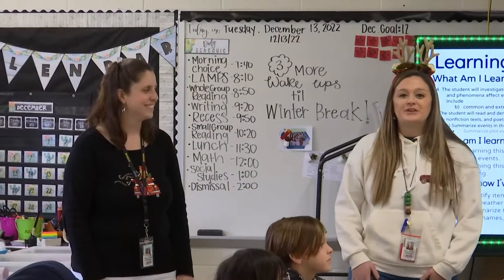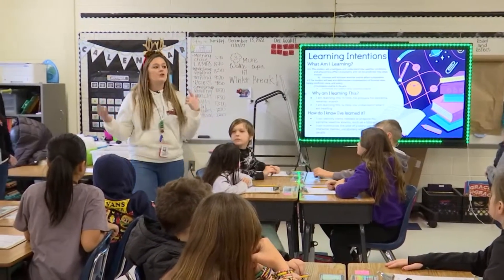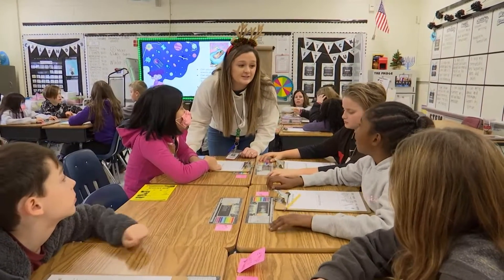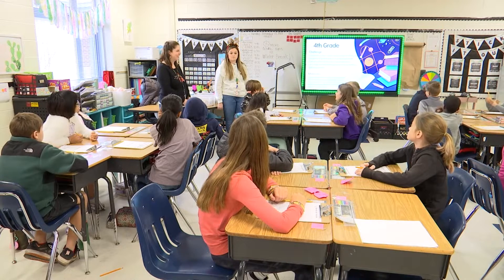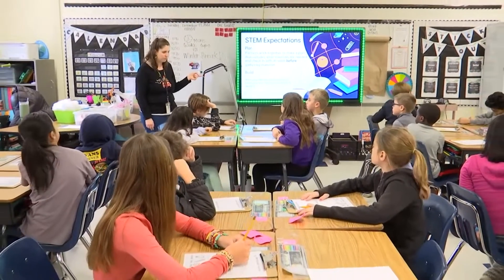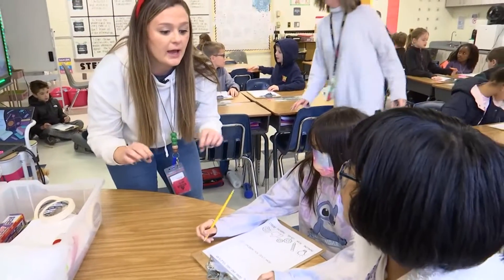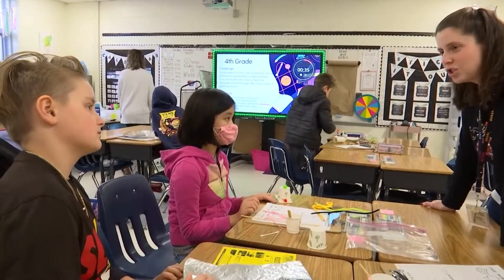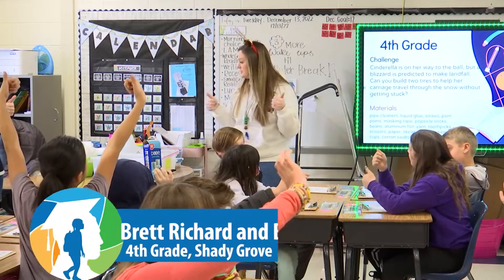Henrico Learning Today - Shady Grove Elementary School - December 13, 2022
HCPS TV stopped by Ms. Richard's 4th Grade class where their Innovative Learning Coach Ms. Ballou helped them with a cool STEM lesson.